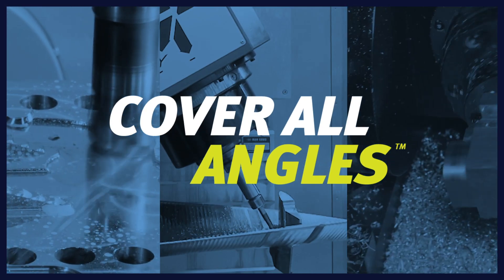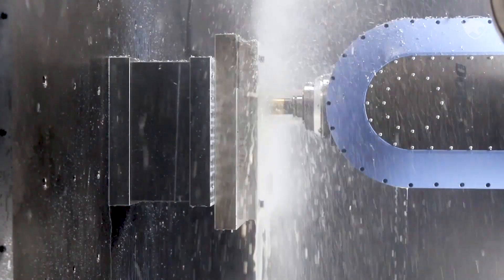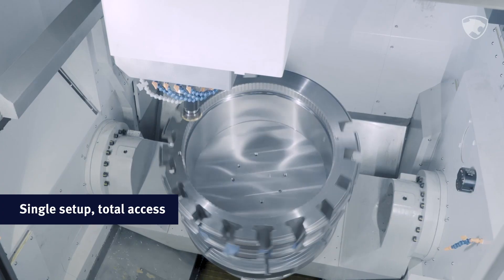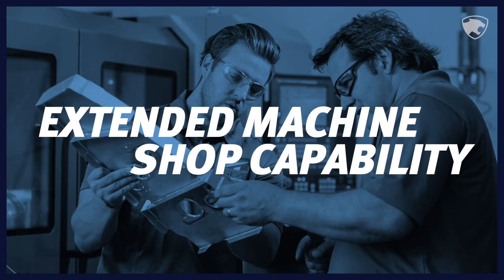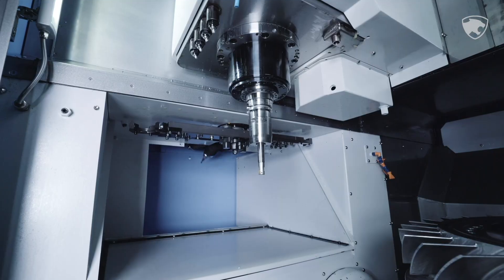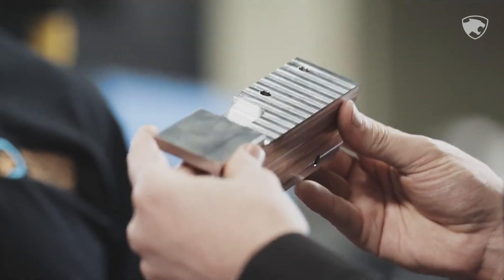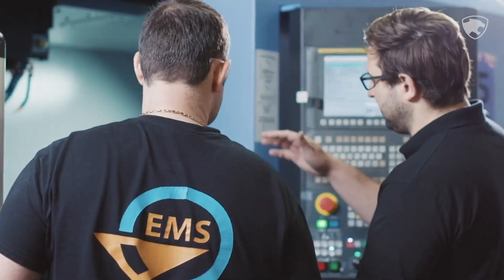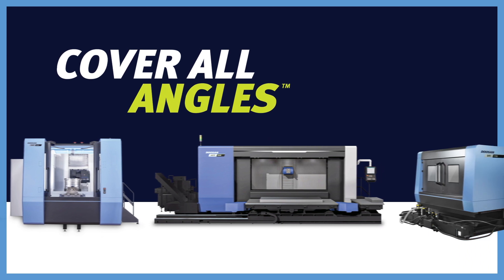SUPER LINE-UP OF DN SOLUTIONS 5AXIS_COVER ALL ANGLES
DN SOLUTIONS 5AXIS LINE-UP INTRODUCTION VIDEO
Machining for complex aerospace, medical parts

Why 5axis machining?
 - Single set-up efficiency
 - Improved part Accuracy
 - Extended machine shop Capablity